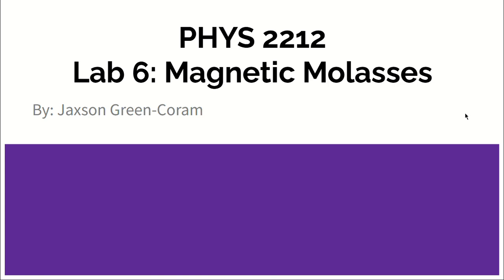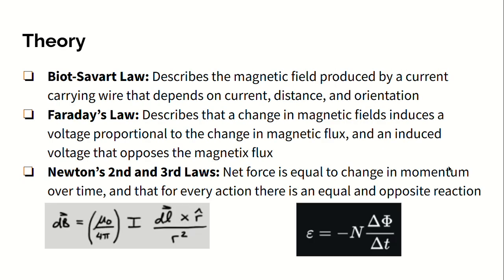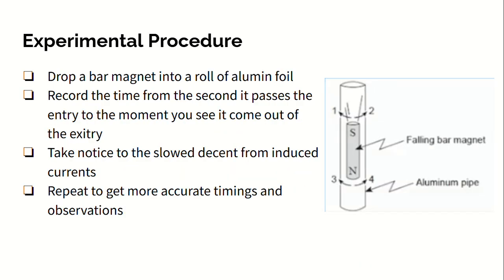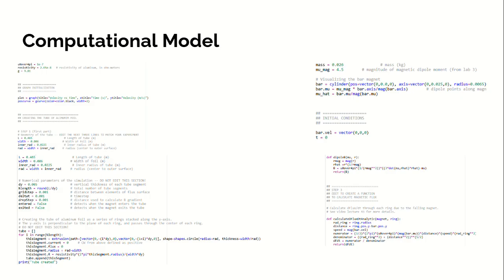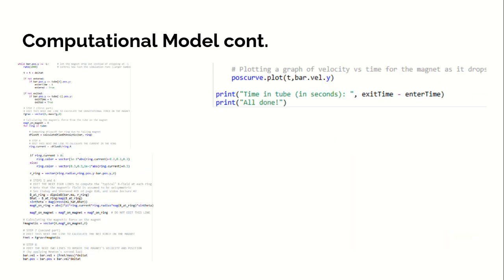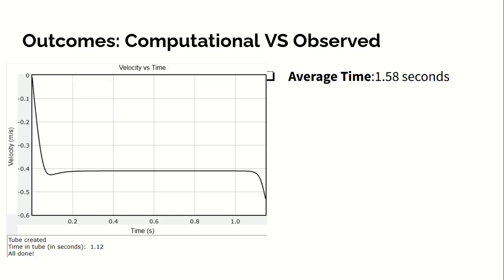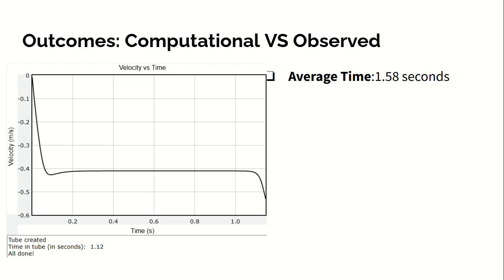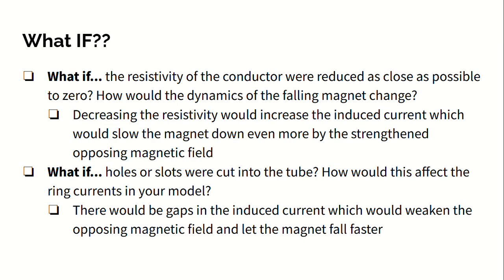Lab 6 PHYS 2212: Magnetic Molasses